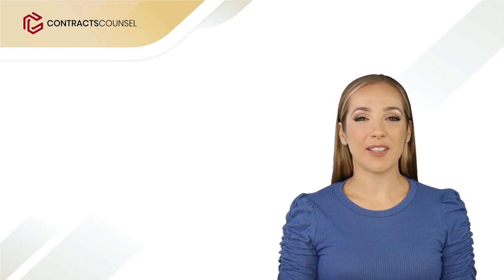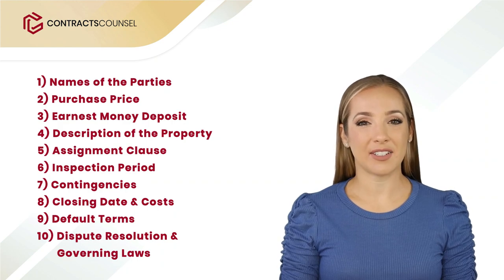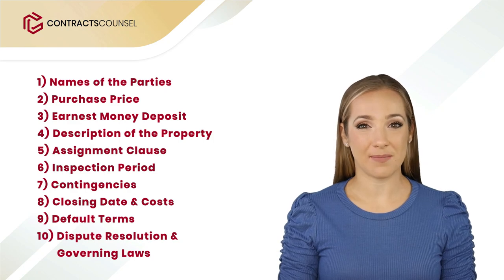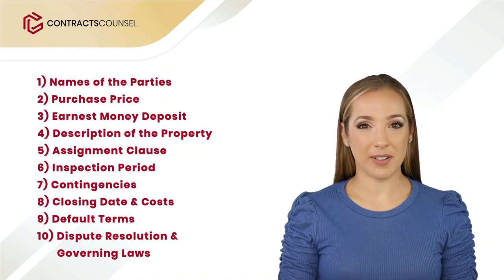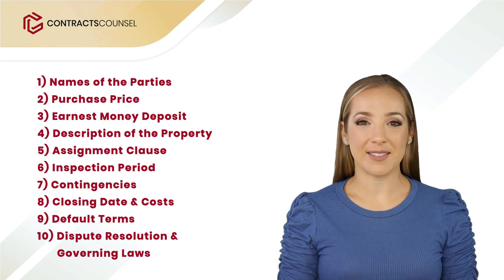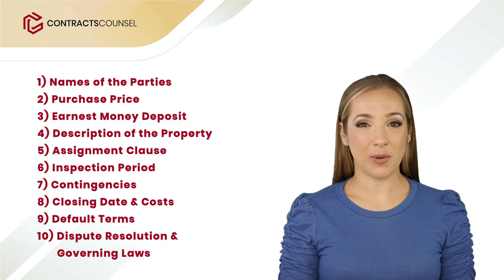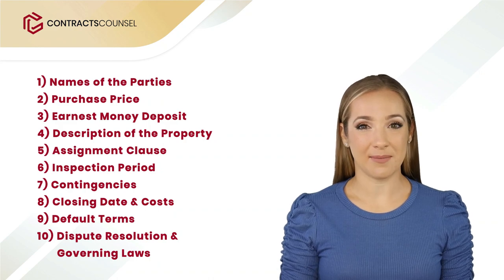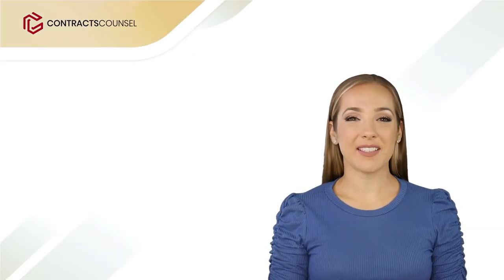How to Write a Wholesale Contract [8 Easy Steps to Follow]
How do you write a wholesale contract for your wholesaling business? This video gives you a step-by-step guide to write your wholesale contract to make sure you are covered when investing in properties. Learn the commonly used terms if you're a wholesaler or property seller. This video includes:

- Who Uses Wholesale Contracts
- Key Terms to Include
- 8 Steps to Draft a Wholesale Contract